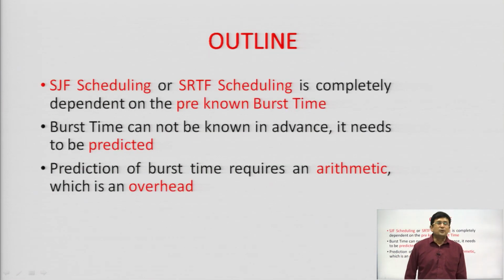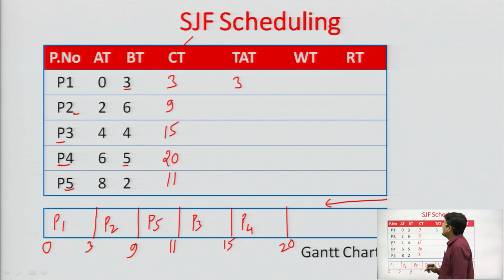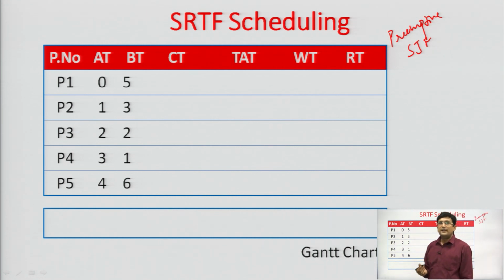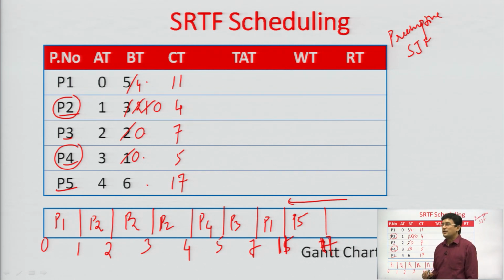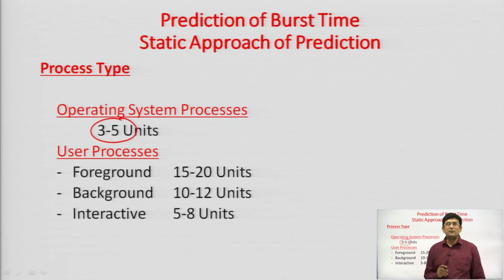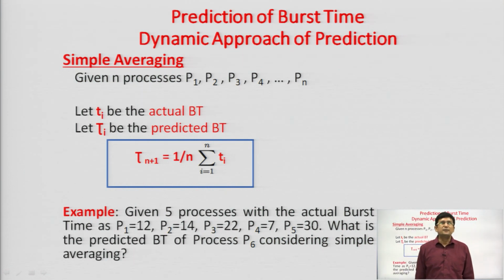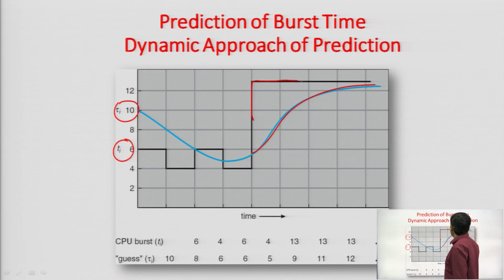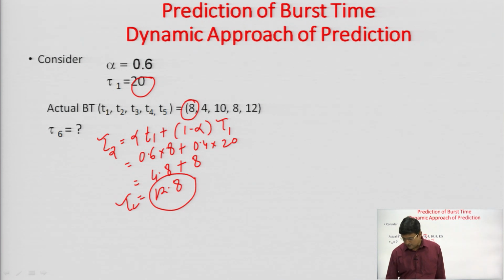Operating Systems | Prediction of Burst Time in SJF| AKTU Digital Education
Operating Systems | Prediction of Burst Time in SJF|